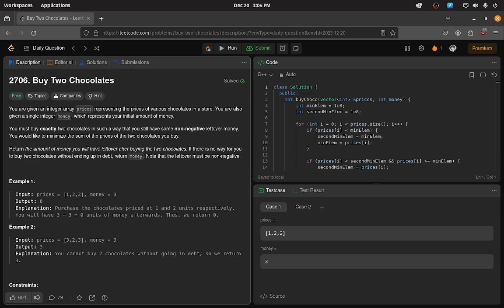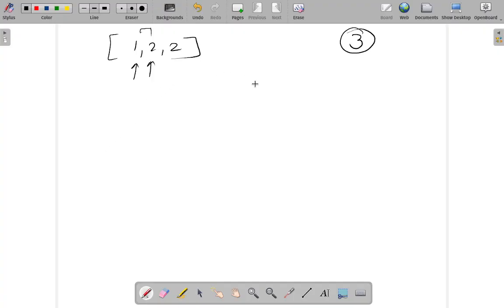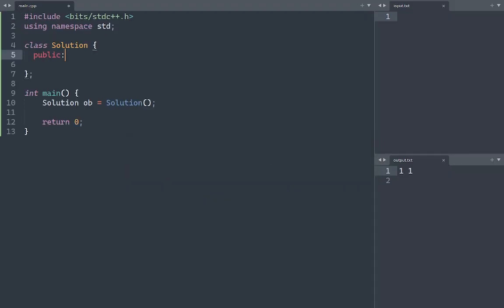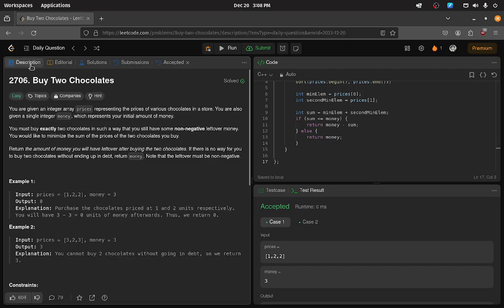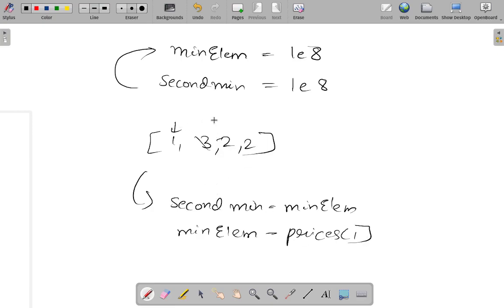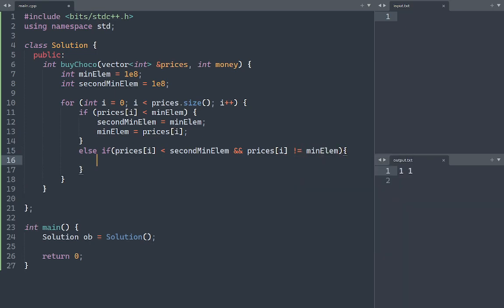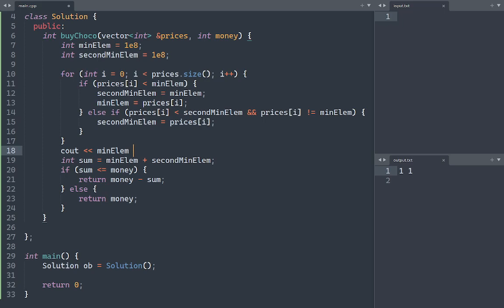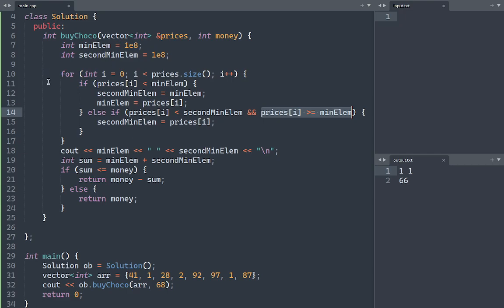Leetcode POTD | 20th December 2023 | Buy Two Chocolates | Two approaches | DelsionCodez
🍫 Crack the "Buy Two Chocolates" challenge with DelsionCodez! In today's video, learn two smart approaches to nail this Leetcode Problem of the Day. Follow along as DelsionCodez breaks down the problem, provides clear code walkthroughs, and shares valuable tips for coding success.